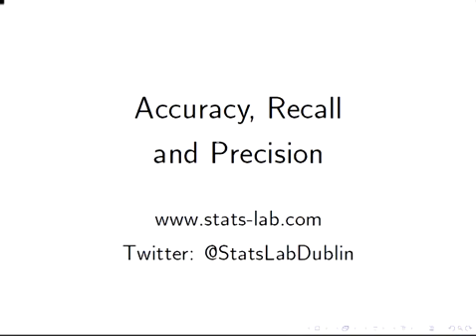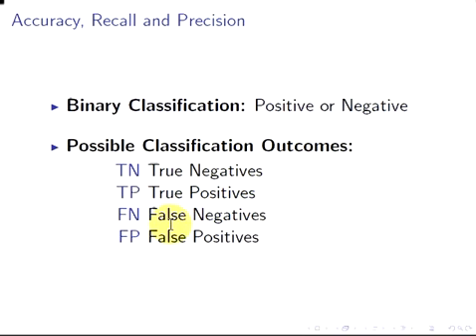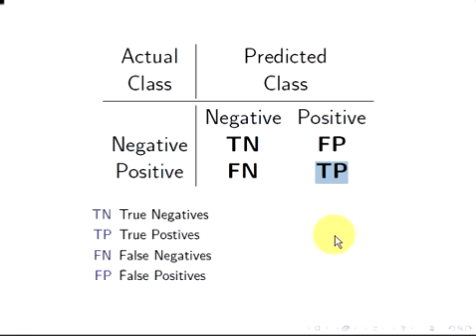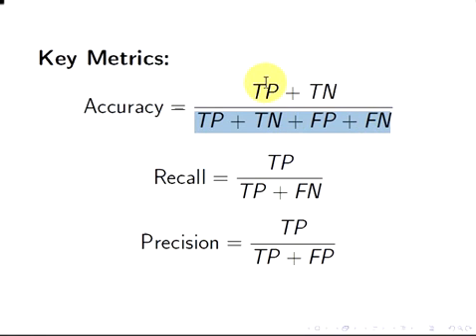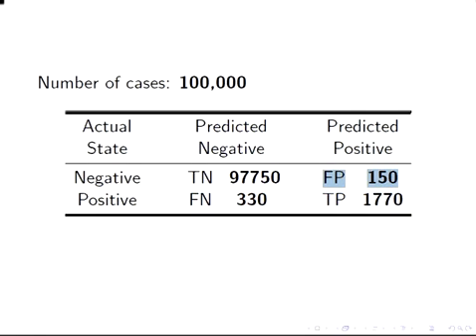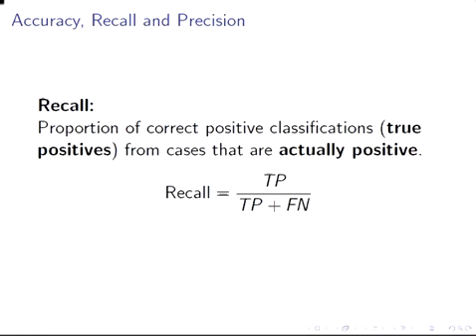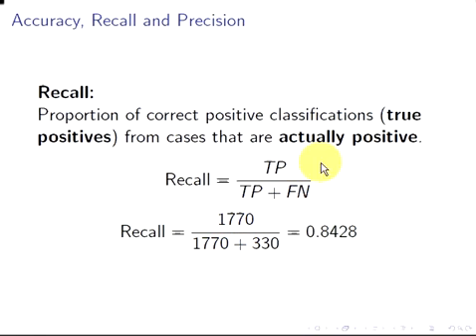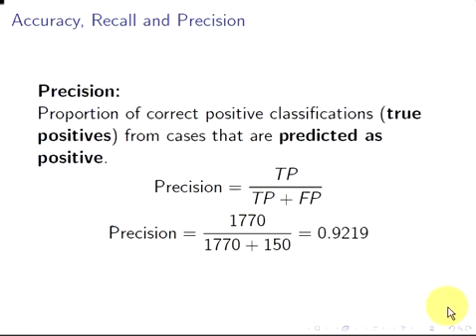Accuracy, Recall and Precision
StatsResource.github.io | Special Topics | Binary Classification Procedures